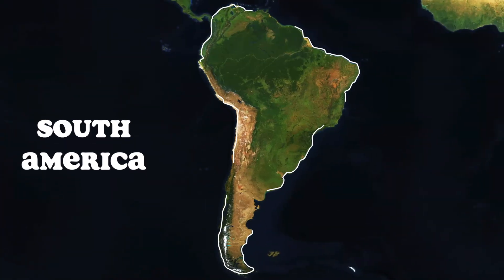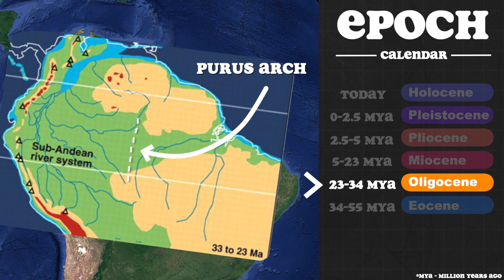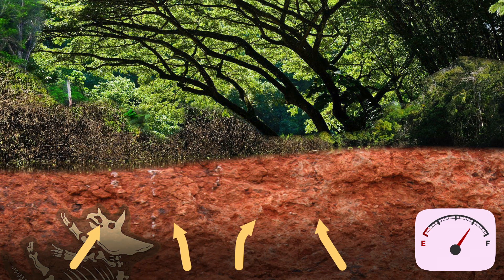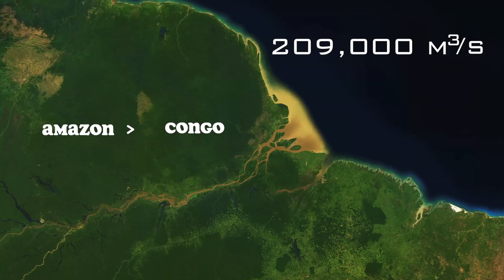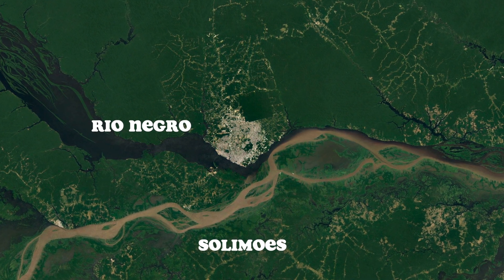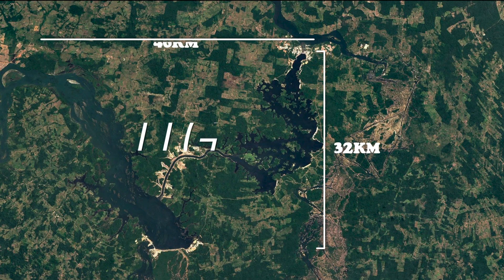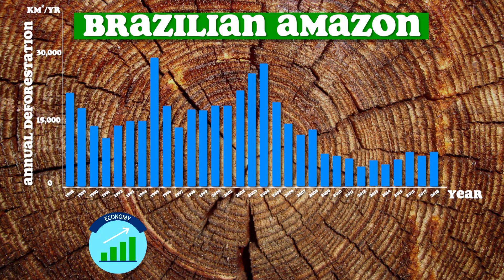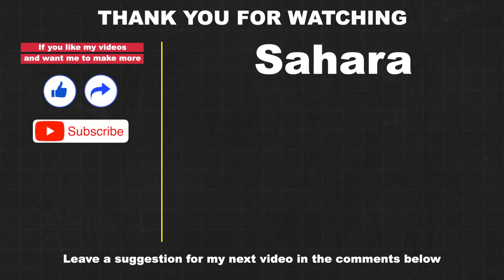The Amazon Rainforest - Origin and Destiny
Amazon Rainforest - what makes it so special? This video tells the story of the Amazon - its formation, composition, history, demographics, and environmental damage (deforestation, fires, agriculture, cattle ranching) from human intervention.

Although it's not perfect this video took months to make. Constructive criticism is always welcomed.

The Amazon Rainforest occupies most of the 7m km^2 of the Amazon Basin which spans from the Atlantic in the east to the tree line in the Andes to the west. If that is not impressive enough, the Amazon forest represents over 50% of the planet’s remaining rainforests, comprises the largest and most biodiverse tract of tropical rainforest in the world, produces more than 20% of the world’s oxygen and is home of the second longest river on the Planet (Amazon River).

I have used Google Earth in parts of this video.